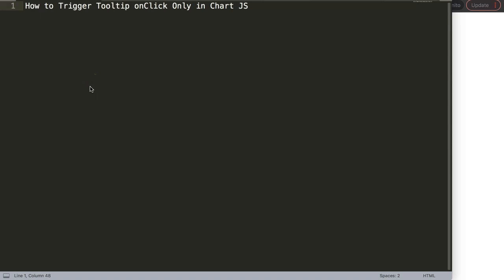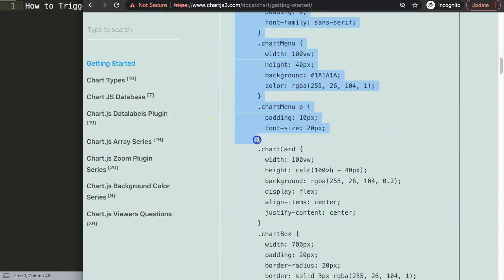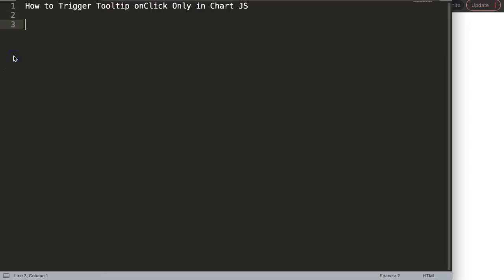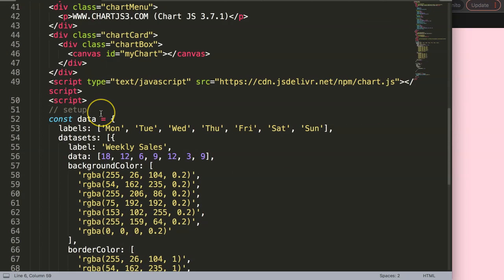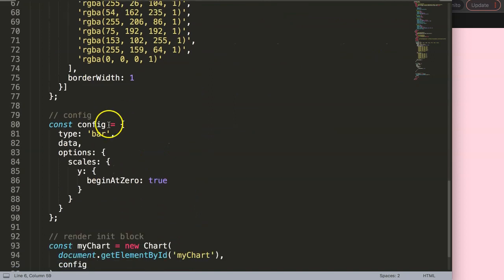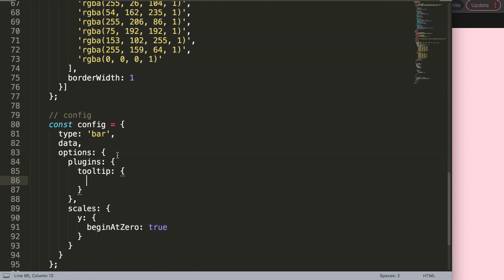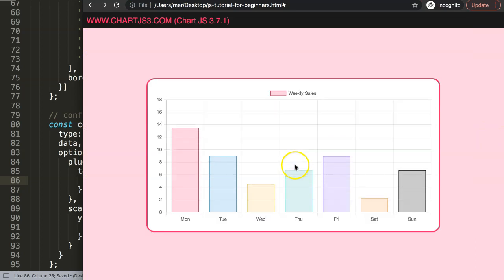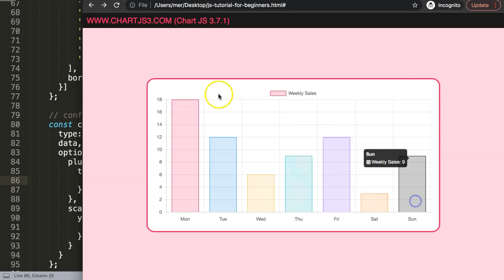How to Trigger Tooltip onClick Only in Chart JS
In this video we will explore how to trigger tooltip onclick only in chart js. Chart.js tooltips are triggered by default onhover. However, sometimes this might not be desirable. Luckily Chart.js allows us to adjust the interactions easily with their build in options.

In our case we want to only show the tooltip onclick event. This means it will also disappear as well once we click elsewhere.

This is part of the Chartjs Viewers Question series. Where we answer viewer questions. This question was asked by one of our viewers. A special thank you to Nihal Mehrez for asking the question

▬ Materials/References  ▬▬▬▬▬▬▬▬▬▬

Chart JS Dashboard Series:
👍 Most Liked Video Series:

▬ About Us  ▬▬▬▬▬▬▬▬▬▬▬▬